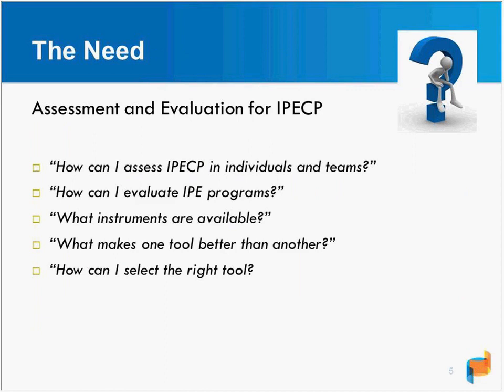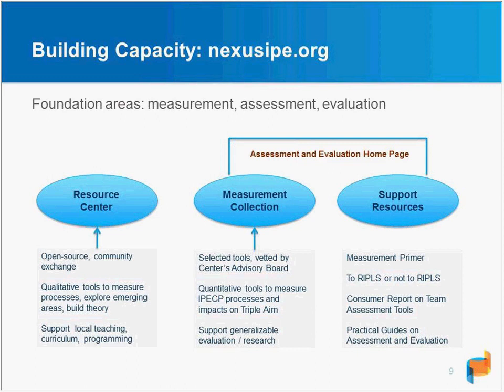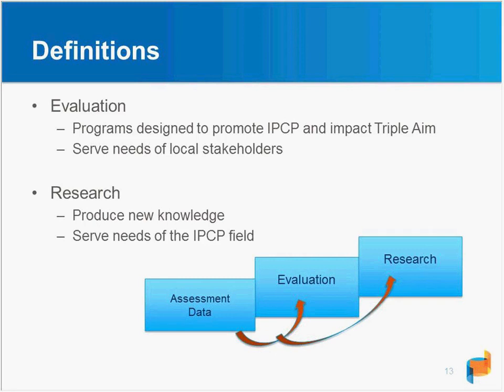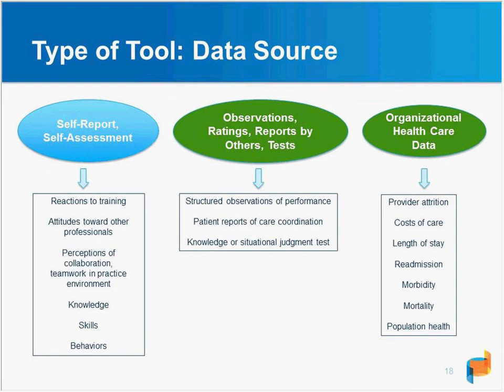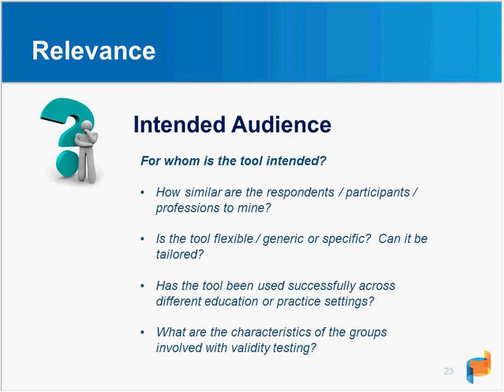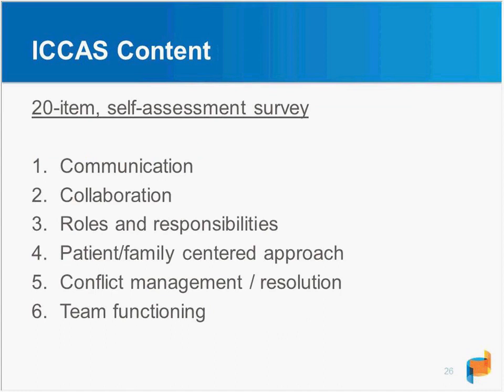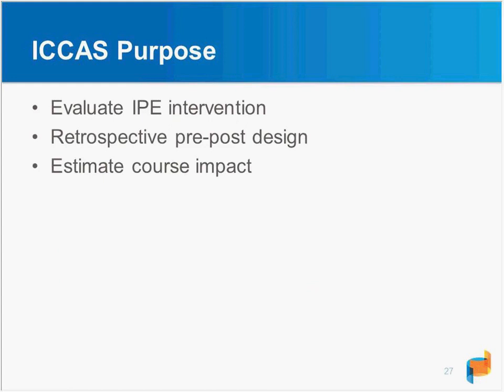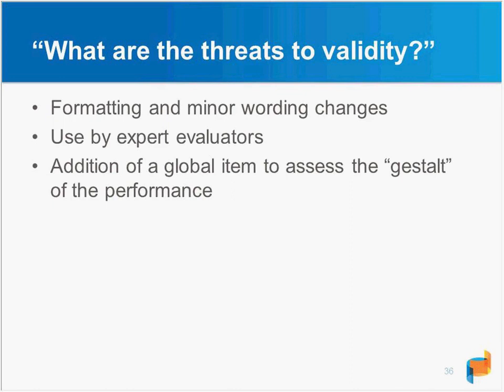National Center Webinar Fundamentals of IPECP Measurement I 20170727 1754 1